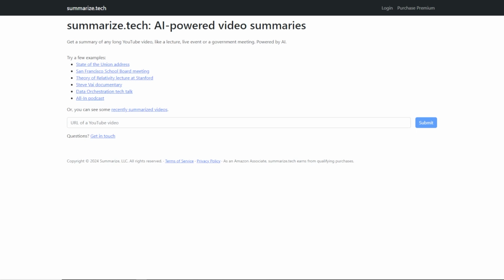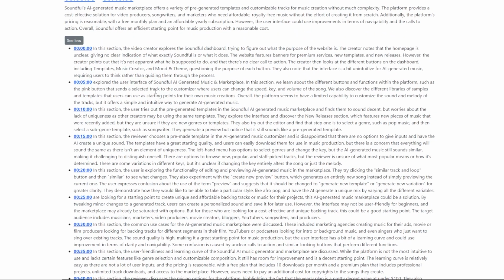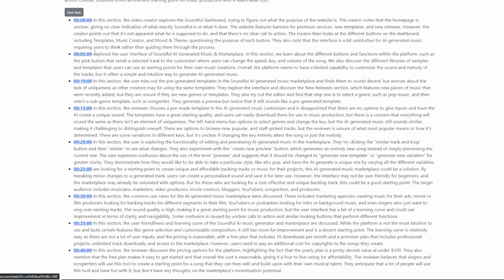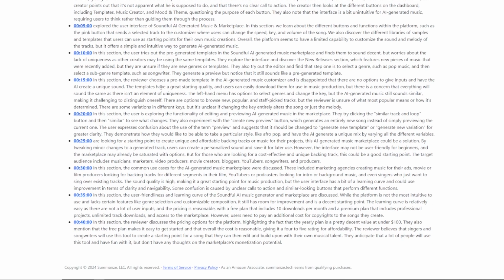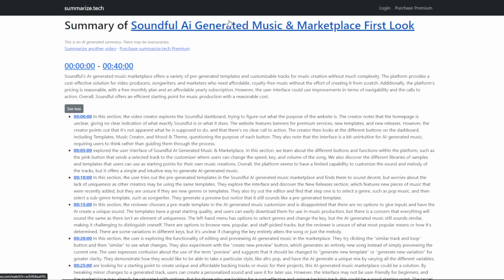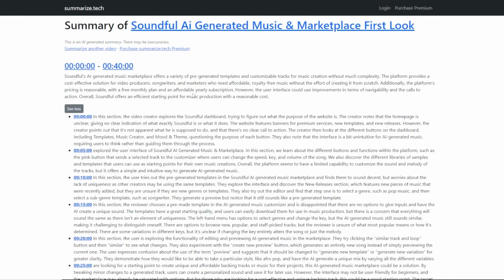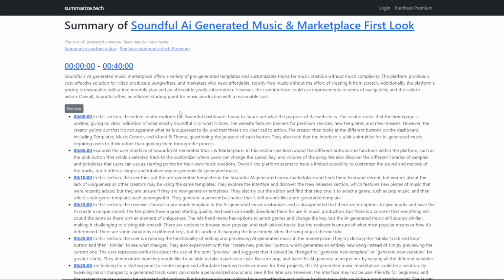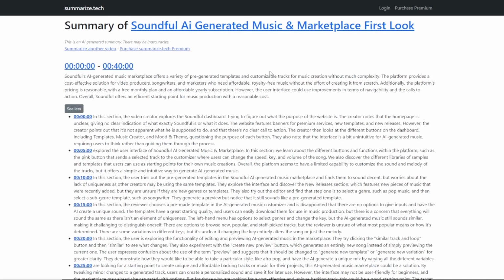Summarize full YouTube Videos in Seconds with Summarizer.tech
Discover Summarize.tech, an AI video summarizer, in action! Join me as I try it for the first time, sharing my thoughts and a review.

00:00 Intro
00:30 Summarizer  Demonstration
01:15 Premium version information
01:41 Analyzing Summarizer result and interface
06:24 Review of Summarize.tech